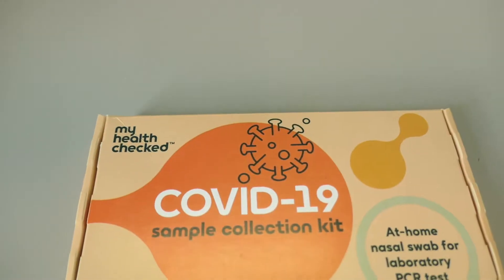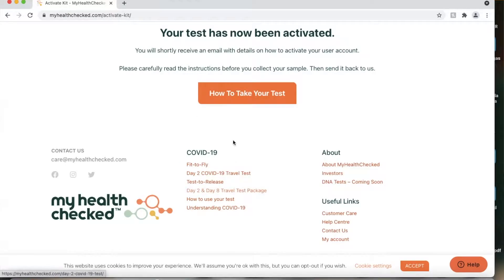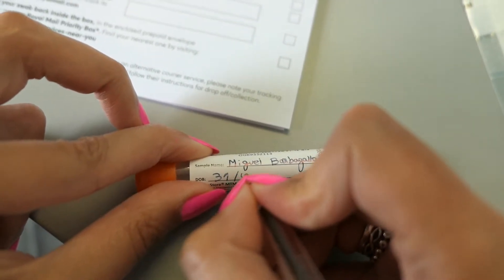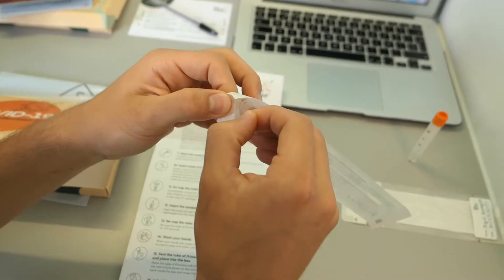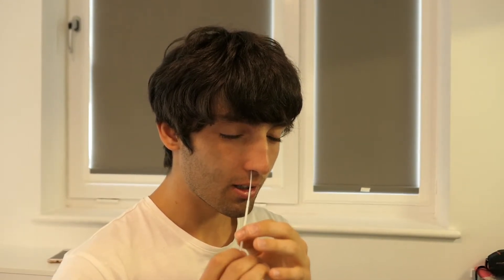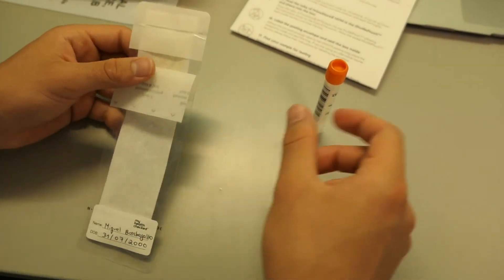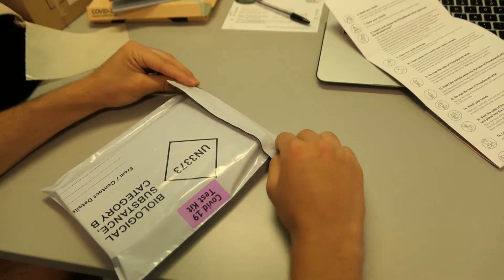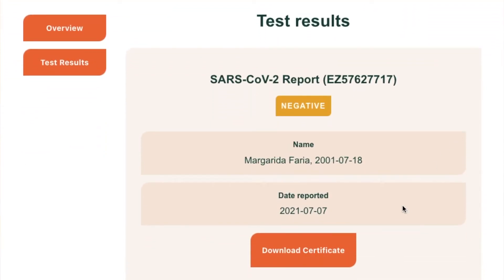How to use your COVID test kit at home!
Hi everyone! Today we’re going to be explaining to you how to use your COVID test kit at home.

Much love, Margarida and Miguel

Margarida's Instagram: margarida_faria01
Miguel's Instagram: miguel_barbagallo

Chapters:
Intro 0:00
Order your COVID test 0:05
Activate your test 0:30
Open your test kit 0:37
Complete your details 1:01
Read the Instructions for Use 1:16
Collect your sample 1:37
Post your sample 2:55
Test results 4:01